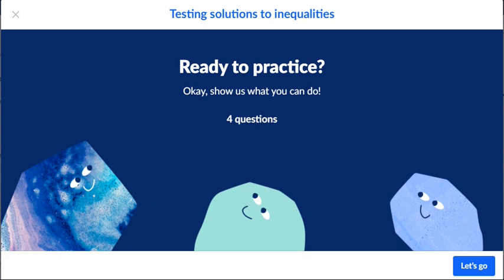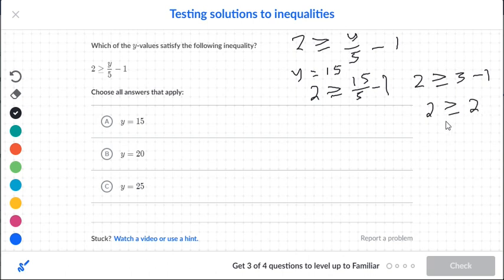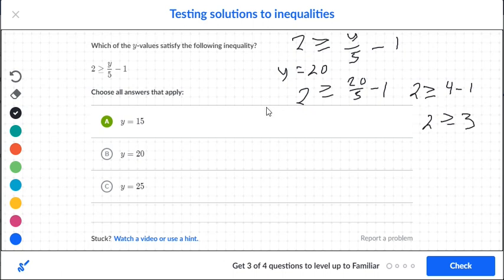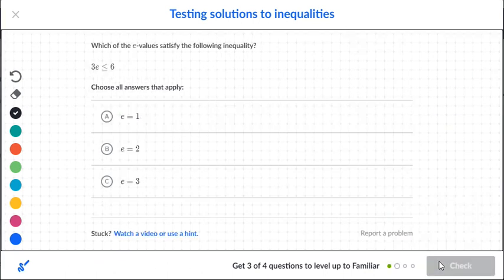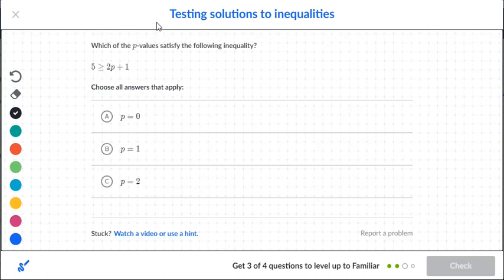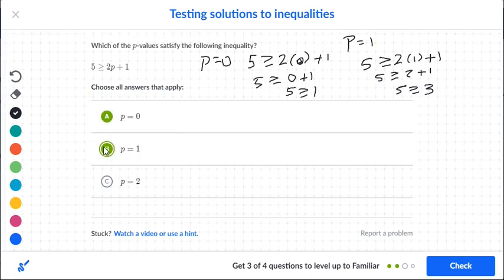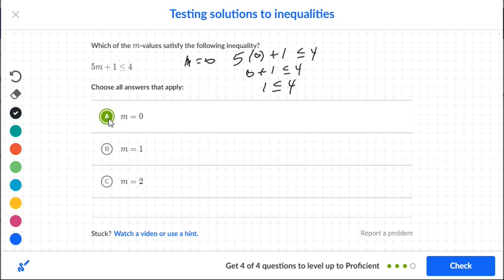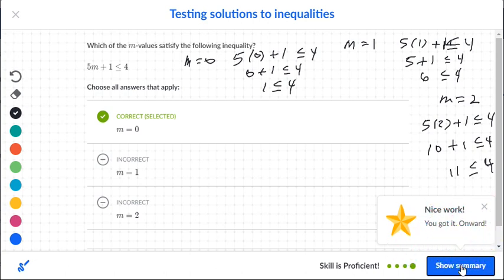Inequalities Testing Solutions to Inequalities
Khan Academy Inequalities Testing Solutions to Inequalities